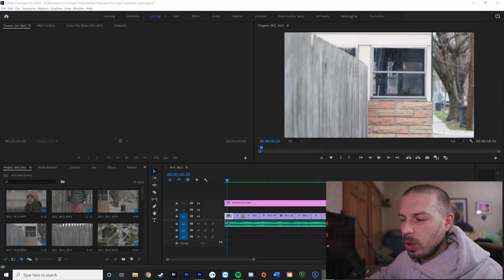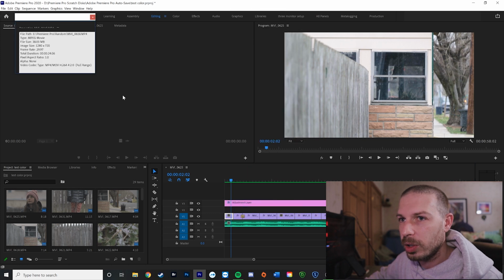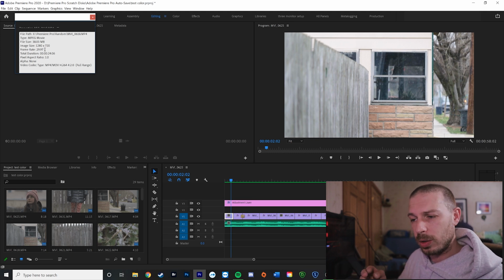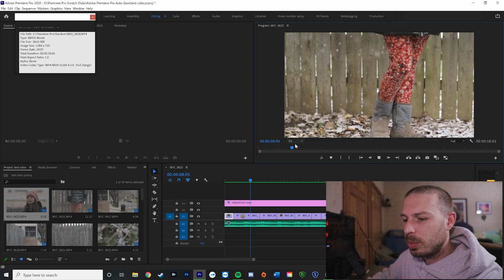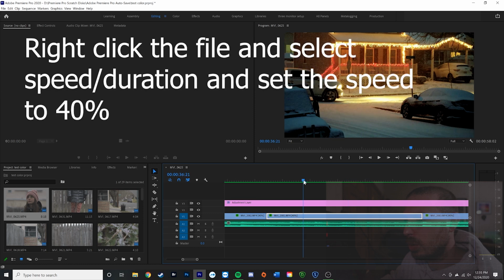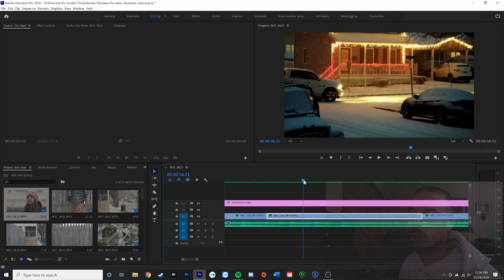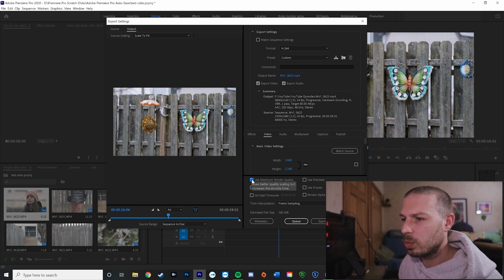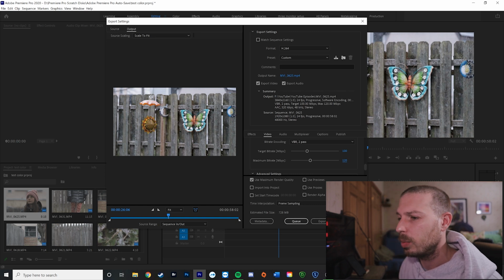Creating Slow Motion 4K Video | Canon EOS M50 | Canon EOS RP | Premiere Pro | Tutorial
I take the 720p 120 fps video from the Canon EOS M50 and the 1080p 60 fps  video from the Canon EOS RP and I show you how I approach mixing the footage together to then upscale the footage to 4K using Premiere Pro! The best part is this will also ensure YouTube uploads your video with the vp09 codec and not the older avc1 codec which makes a huge difference in the compression quality of your videos!